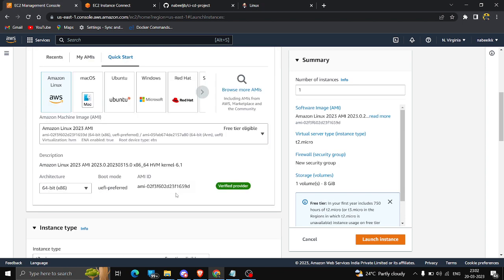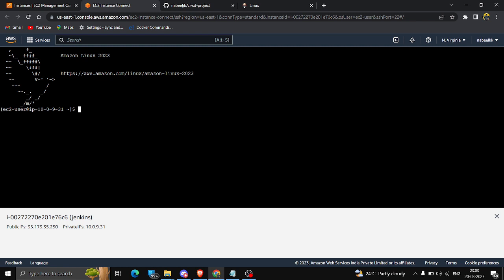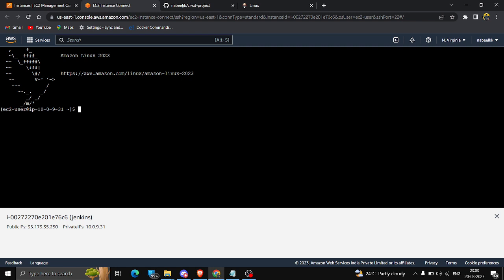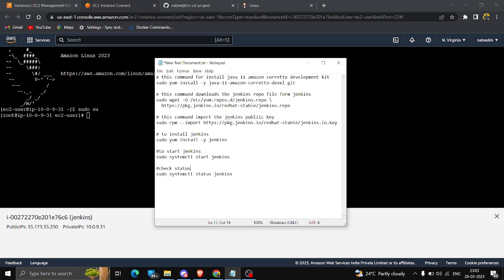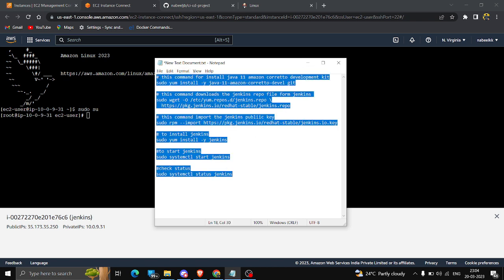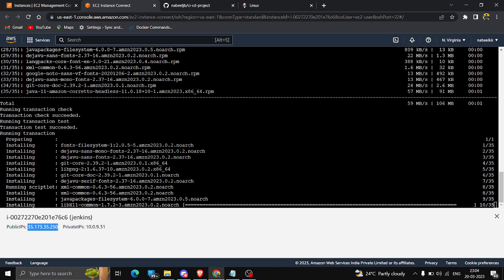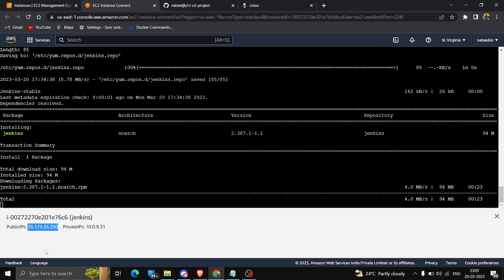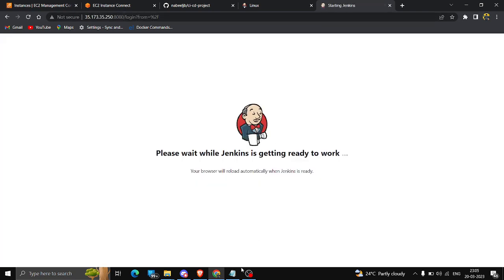How to install Jenkins in Amazon Linux 2023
In this video I explained about how to install Jenkins in Amazon linux 2023

sudo yum install -y java-11-amazon-corretto-devel git

sudo yum install -y jenkins